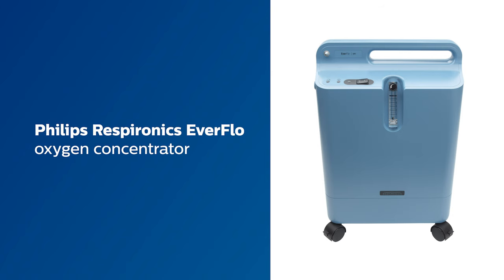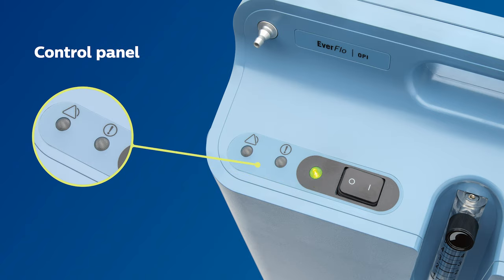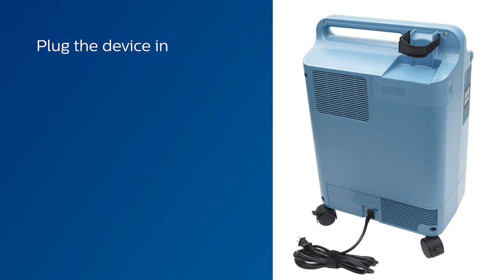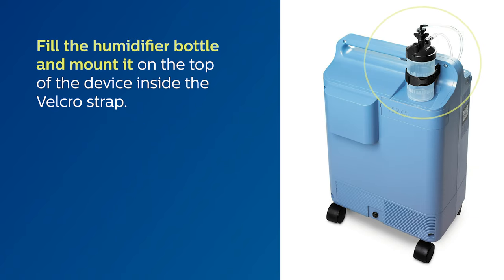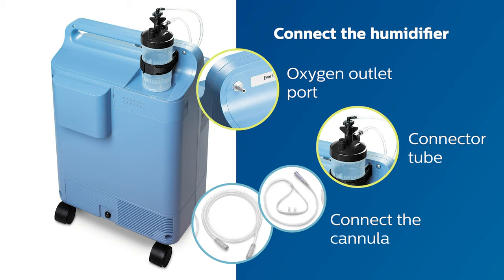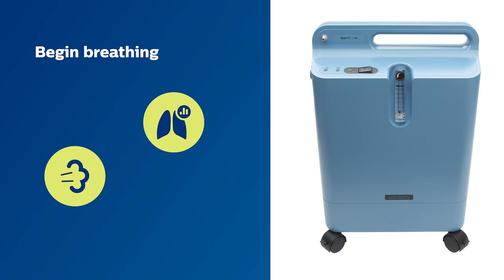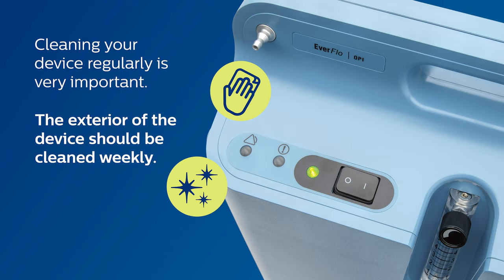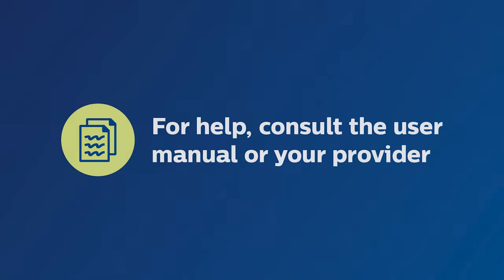Philips Respironics EverFlo how-to video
This video will show patients a high-level overview how to get started with their EverFlo.